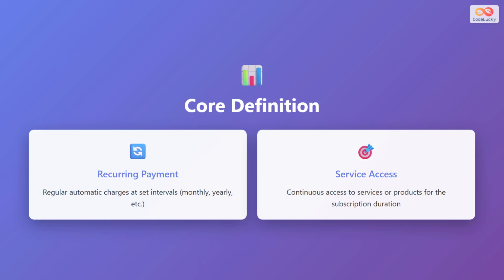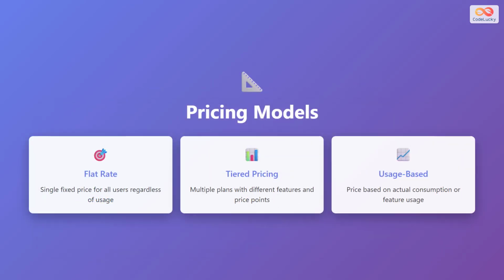Subscription Model Explained: Recurring Payments & Business Benefits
Learn about subscription models in this comprehensive guide for beginners! 💳

Discover how recurring payment systems work and why they're revolutionizing modern business. We break down the core concepts, explore different subscription types, and explain the key benefits and challenges.

📚 Topics Covered:
• What is a subscription model?
• Recurring payments and service access
• Types: Streaming, SaaS, and product boxes
• Business benefits and revenue predictability
• Common challenges and solutions
• Pricing strategies explained
• Real-world company examples

🎯 Perfect for students, entrepreneurs, and anyone wanting to understand how Netflix, Spotify, Dropbox, and other services make money through subscriptions!

This video is part of our Computer World Terminologies and Concepts series, making complex topics simple and understandable.

Chapters:
00:00 - Subscription Model
00:27 - Core Definition
00:57 - Subscription Types
01:32 - Key Benefits for Businesses
02:17 - Challenges & Considerations
02:57 - Pricing Models
03:27 - Real-World Examples
03:57 - Key Takeaways
04:36 - Outro